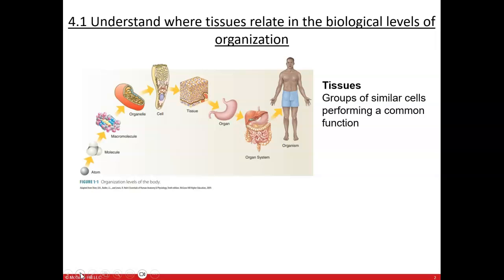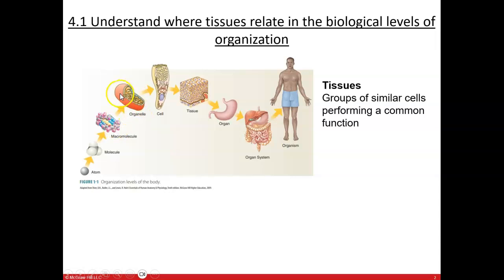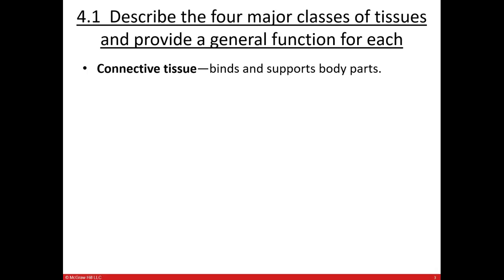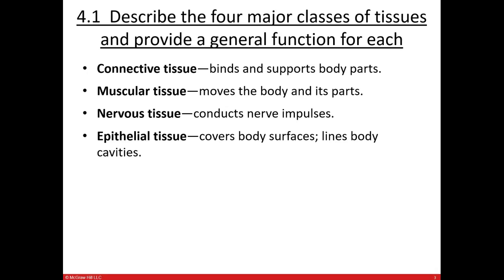BIOL 1050 lecture 4.1 202530